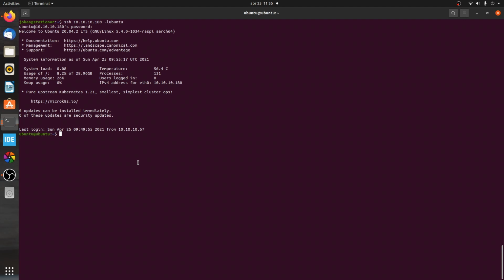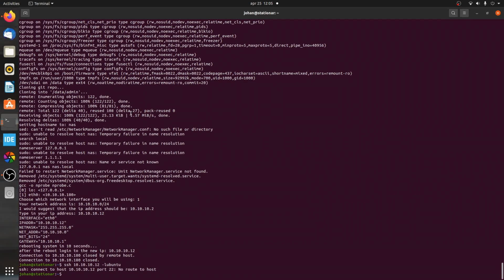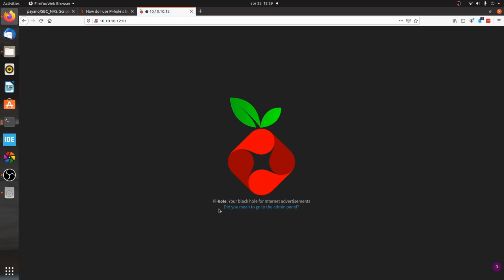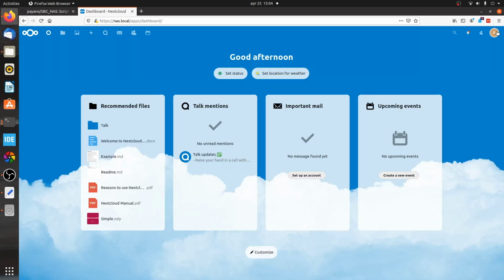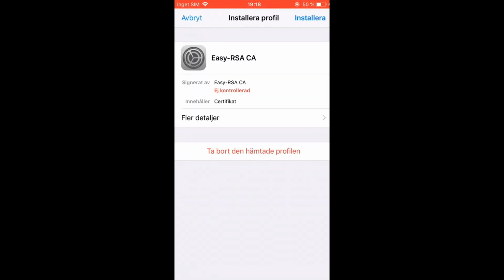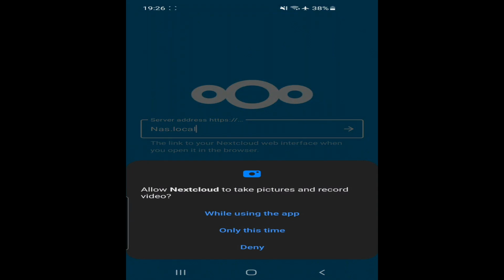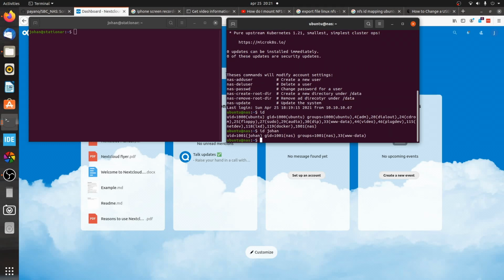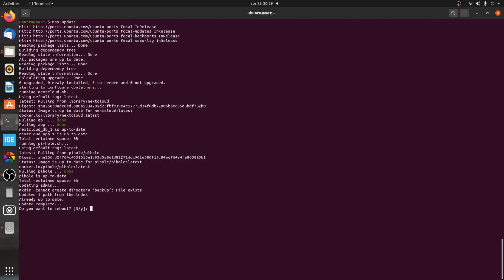#4 Install The NAS Solution on Raspberry Pi or Odroid N2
This is the fourth video in the series of installing a NAS solution on a Raspberry pi or a Odroid N2 using the Ubuntu operating system.

Install NAS: (0:00)
Configure DNS: (5:00)
Configure Pi-Hole as DHCP: (5:48)
Accessing Nextcloud & Pi-Hole: (8:14)
Create A User: (10:06)
Install Nextcloud On Iphone: (11:23)
Install Nextcloud On Android: (14:03)
Access NAS On Windows: (15:40)
Access Nas On Linux: (17:13)
Basic Administration: (19:24)

[Pi-hole Password] = pi-hole-admin

[Configure DNS]
== Routers ==